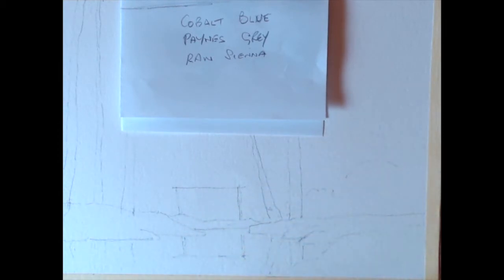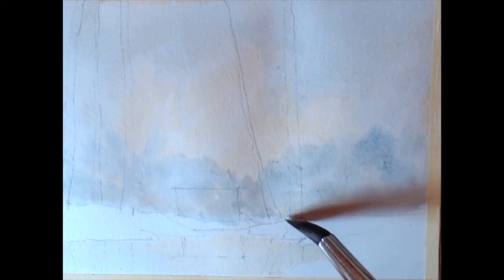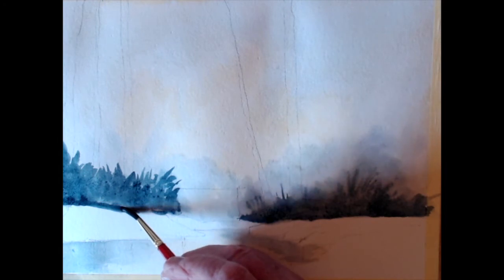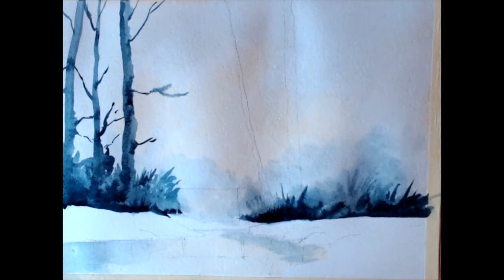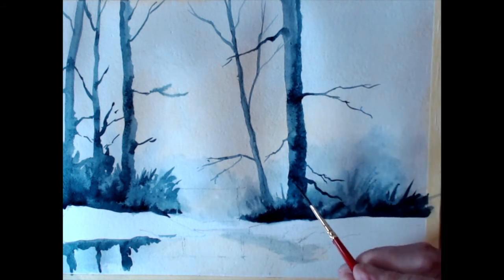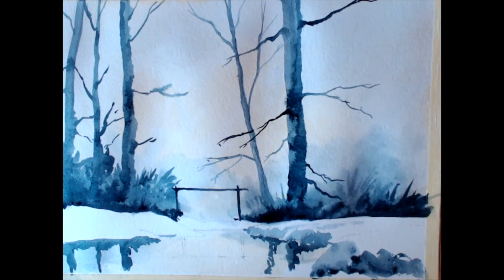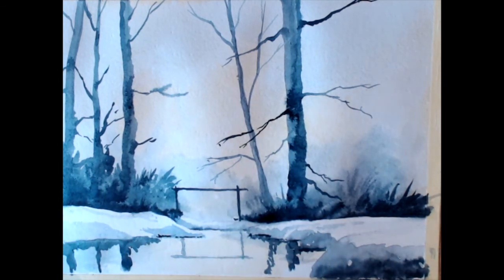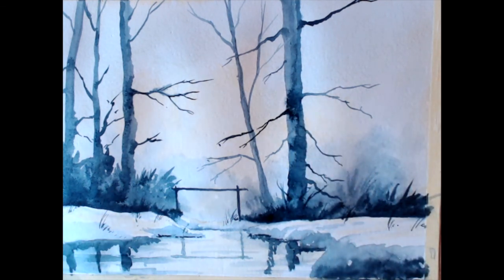How to paint step by step a totally silent winter scene. Just you and the stillness is so peaceful.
This is a really good winter study for beginners. The tutorial takes you from a sketch to a complete painting. No editing out so you see it every brush stroke until you are ready to sign your painting and proudly show it to your friends. Enjoy.